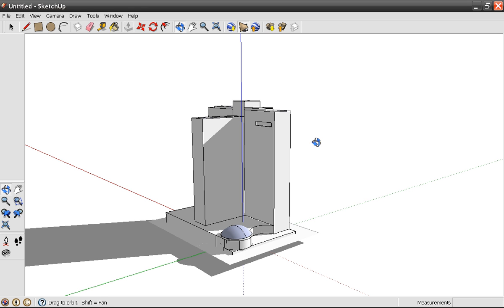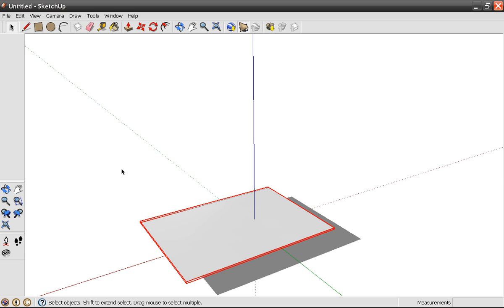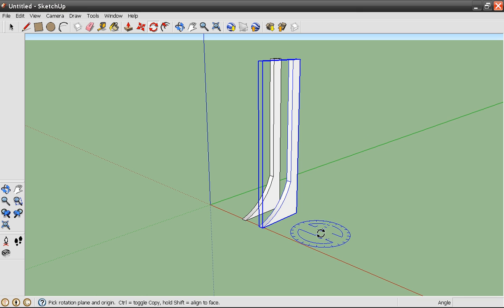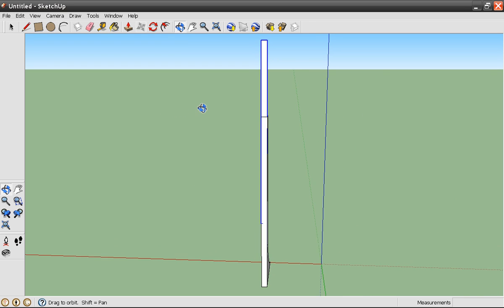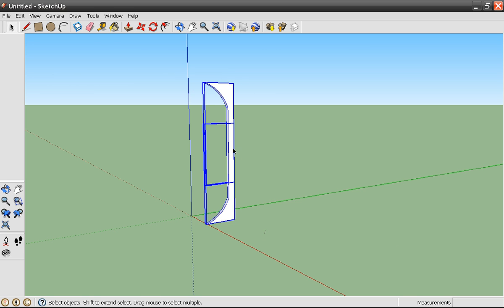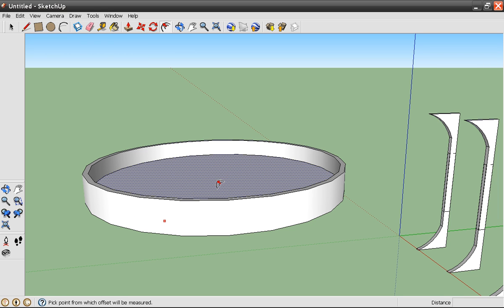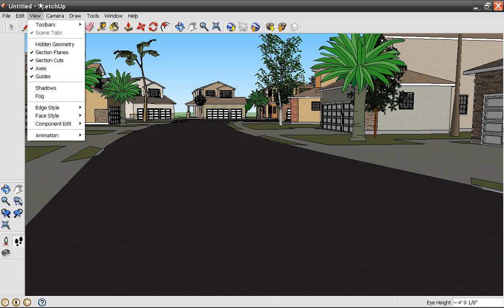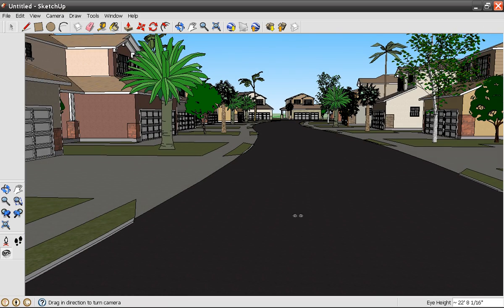How to Make Comics - Background - Sketchup- 2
For more tutorials and to see all the comics tuts, go to

So, here is the fastest way to do backgrounds in the west. No perspective needed. Just download Google Sketchup. When drawing comics, backgrounds can be very time consuming. Well, Google Sketchup will greatly reduce the amount of time you spend on  backgrounds. Guaranteed.